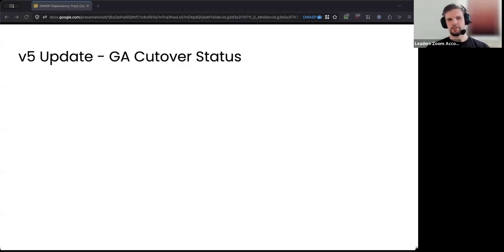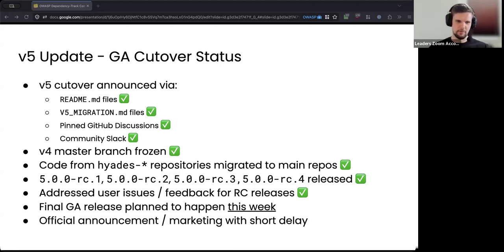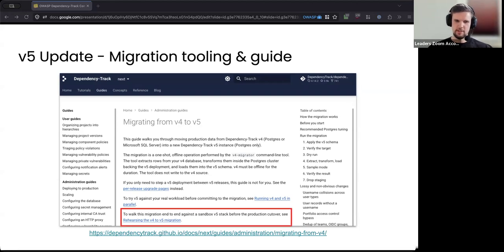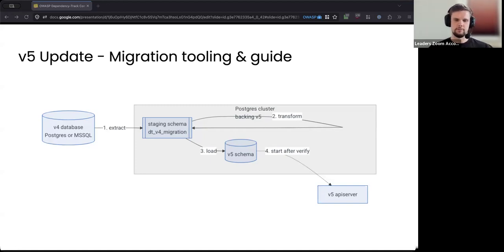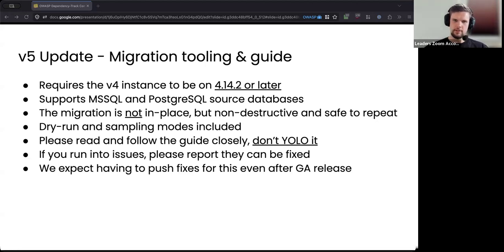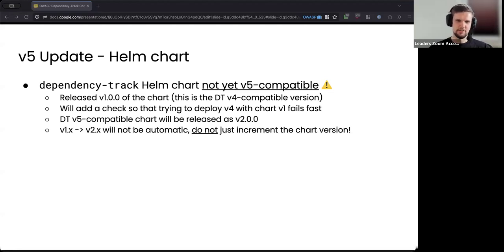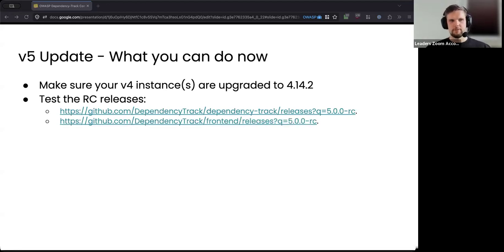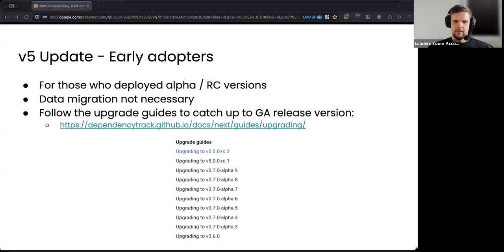Dependency Track Community Meeting (2026-06-03)